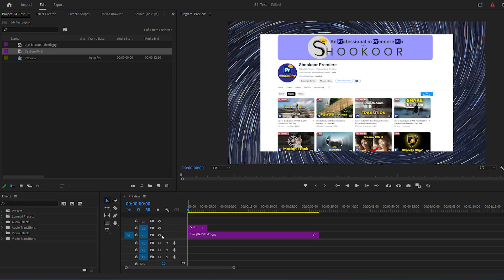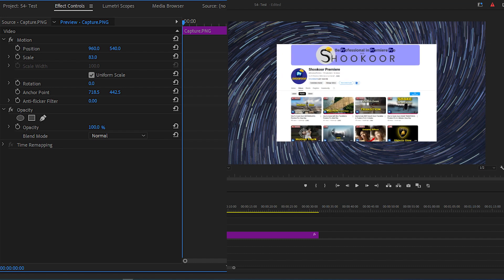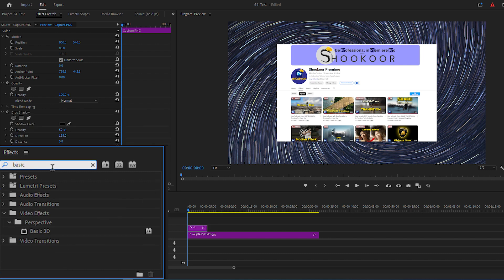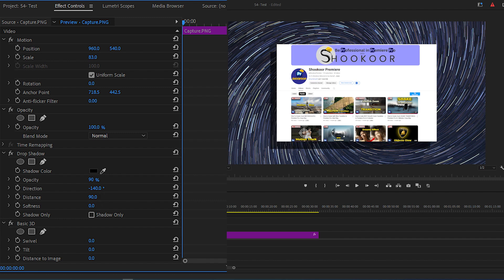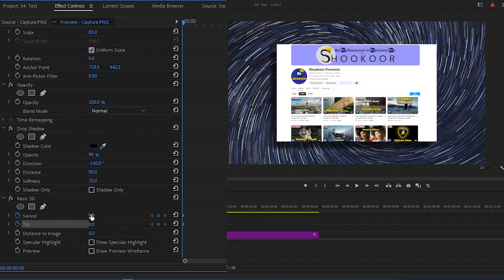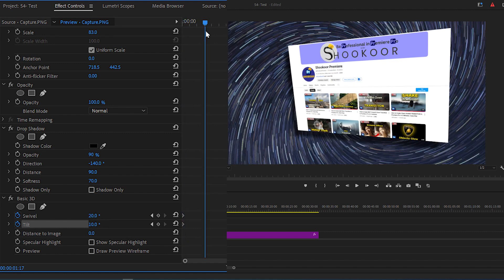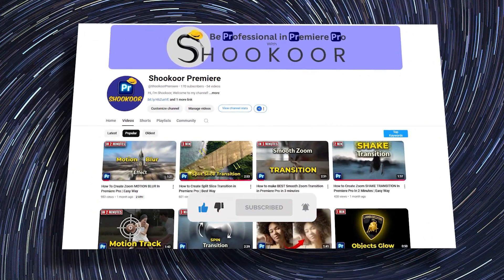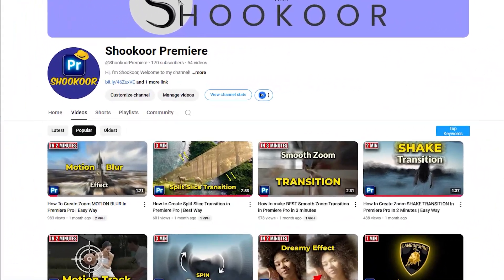How To Animate SCREENSHOTS In Premiere Pro in 2 Minutes | Best Way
In This Video I Show you How To Animate SCREENSHOTS In Premiere Pro in 2 Minutes | Best Way